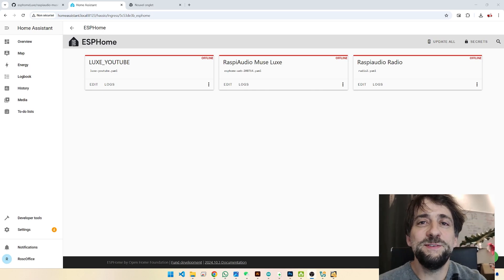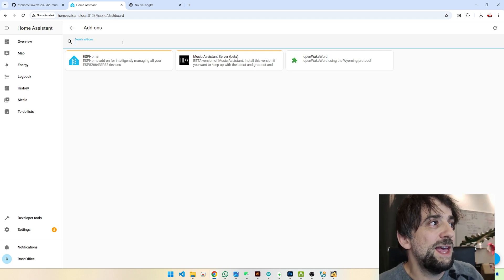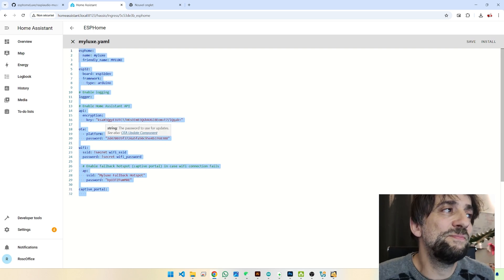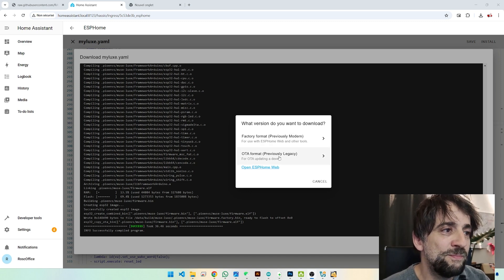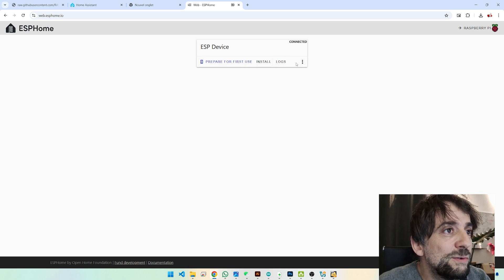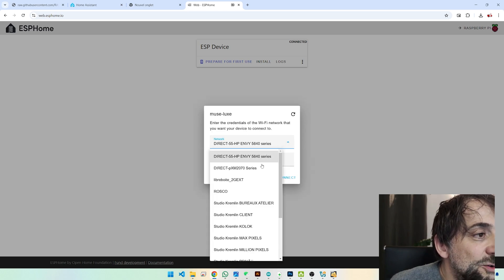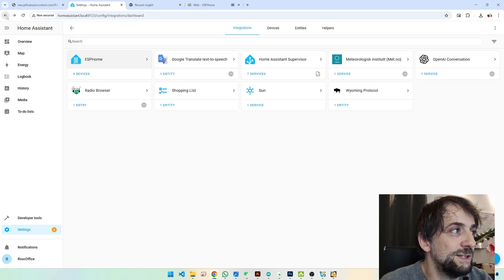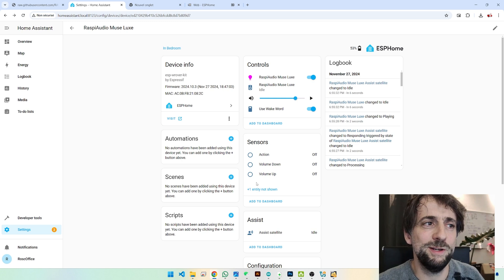How to compile and install a yaml on an ESPHOME device for Home assistant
Sorry raw no editing,  and I had a long night before :)